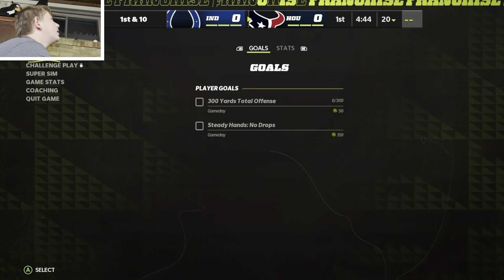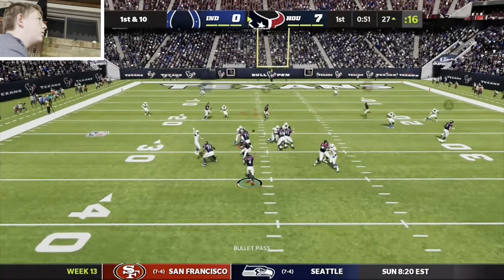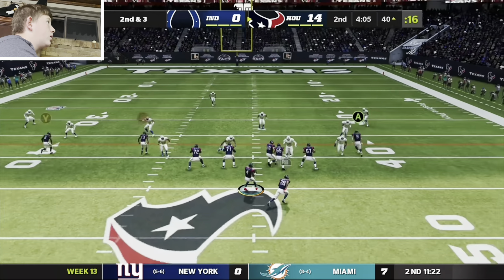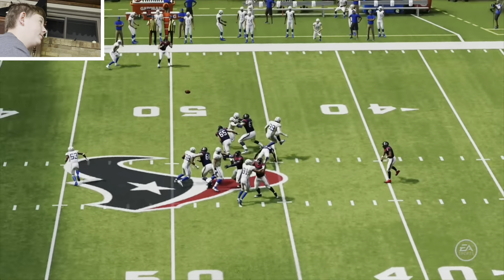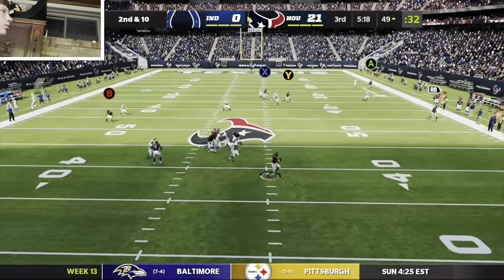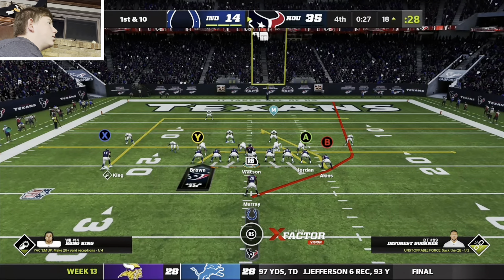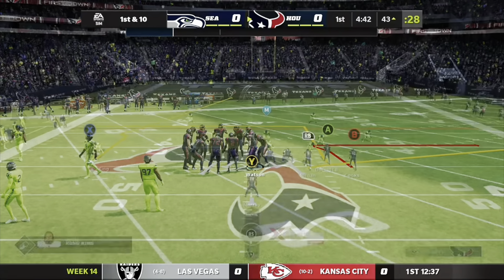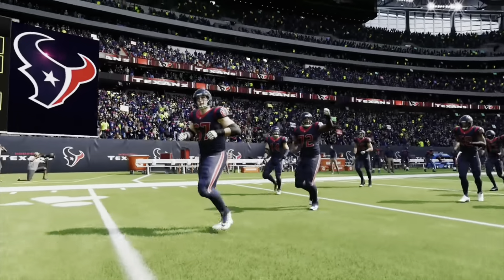Colts and Seattle got dropped